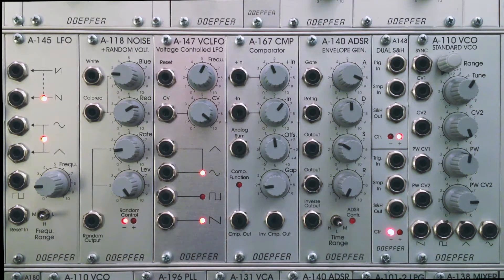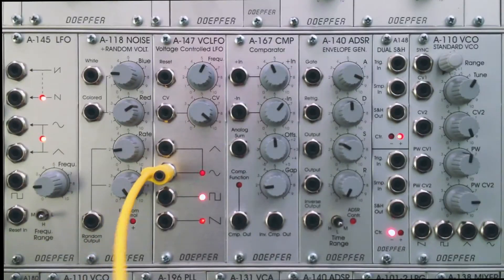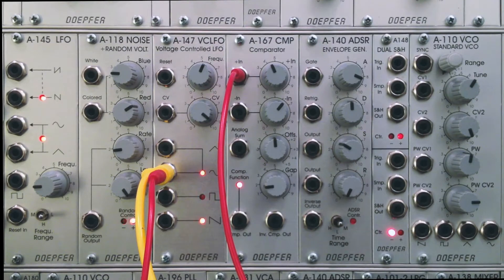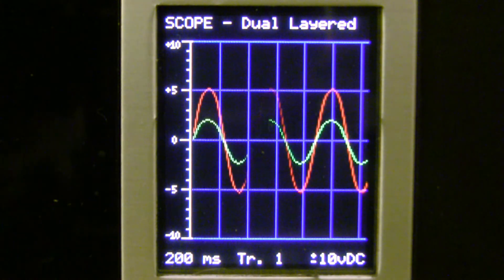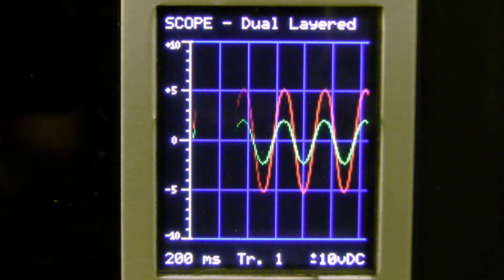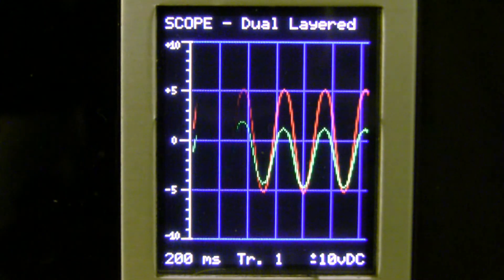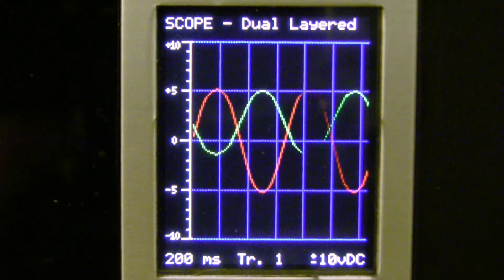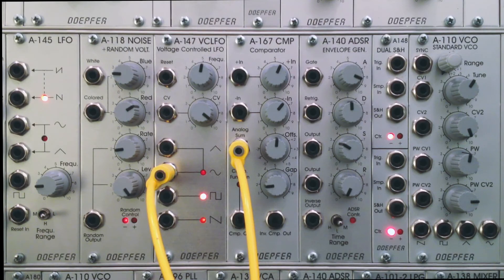Doepfer A167 Offset and Free ADSR Part One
A continued exploration of the Doepfer A167 Comparator. Includes sound examples of Offset and Oscilloscope views. Free Running ADSR example found in next video.
Sound and Video by Raul Pena.